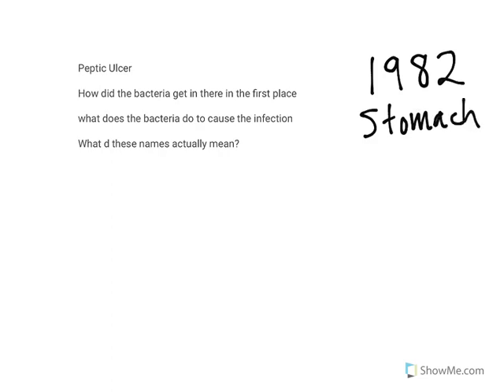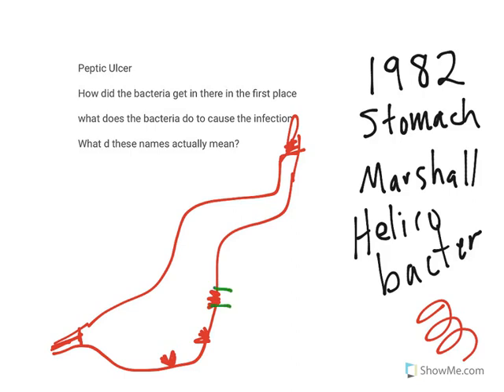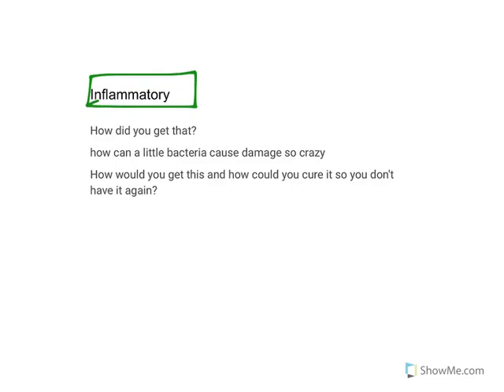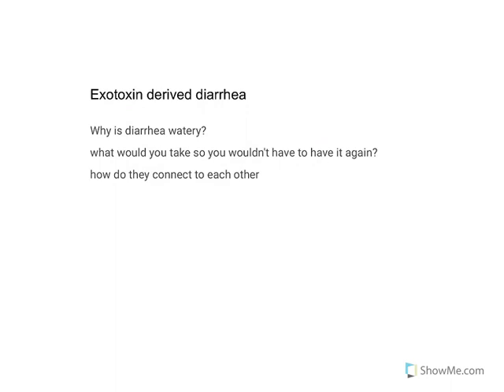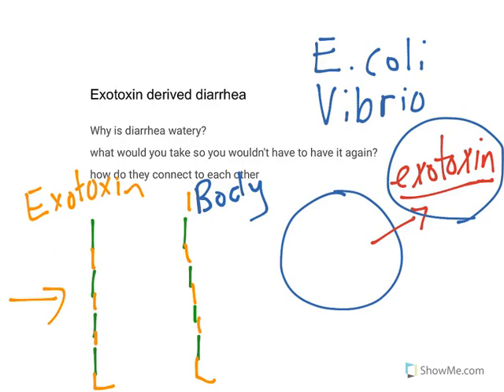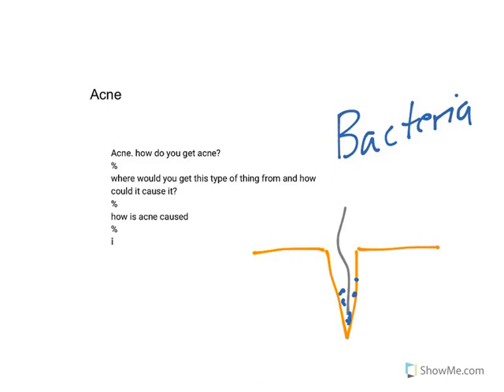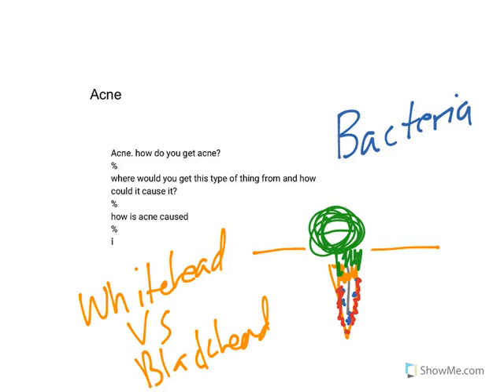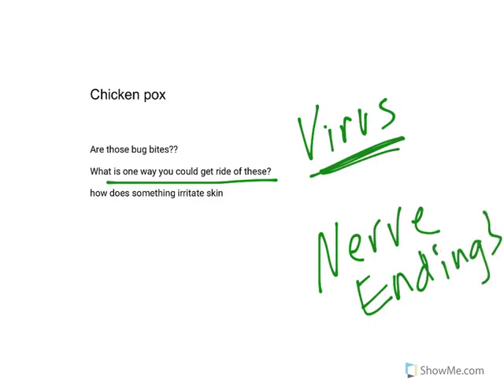19. Bacteria virus